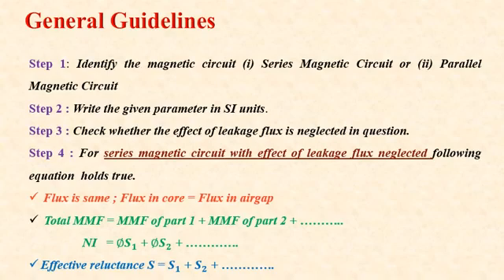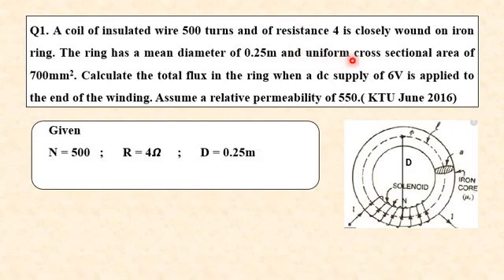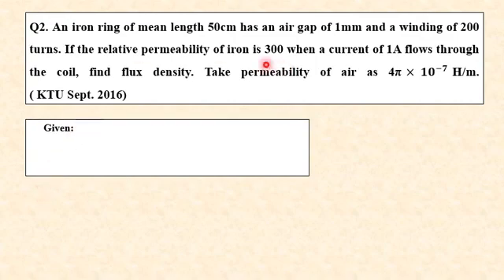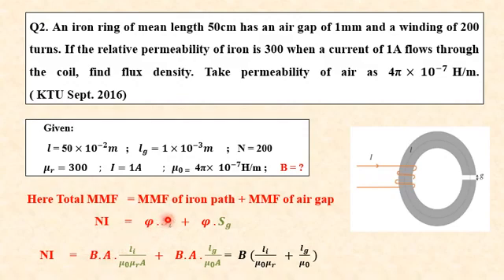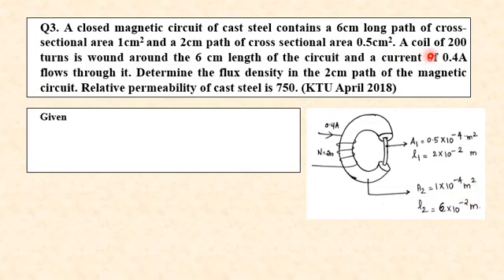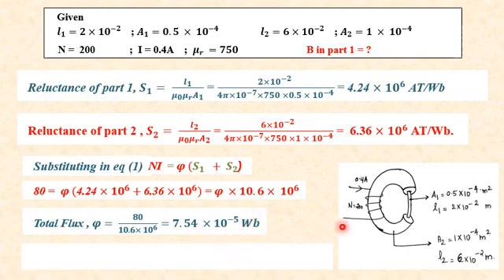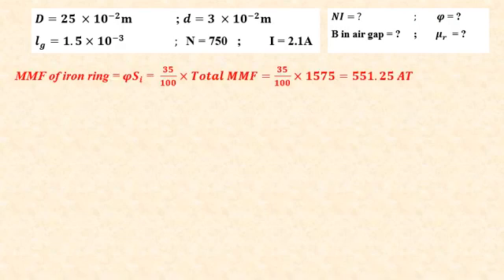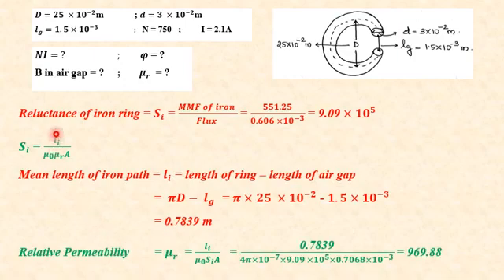EST 130 EE ANALYSIS OF SERIES MAGNETIC CIRCUITS 2 - Asst. Prof. Archana Manuel